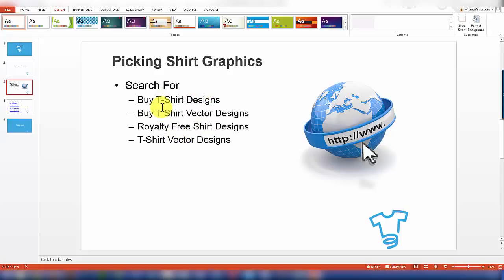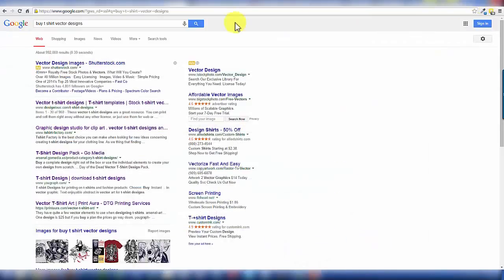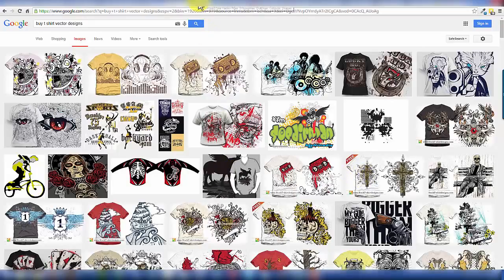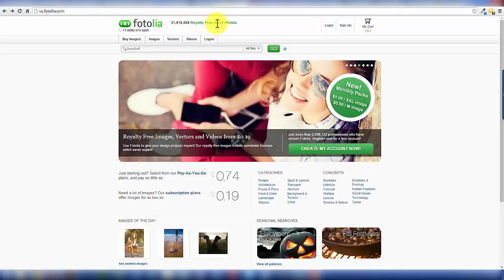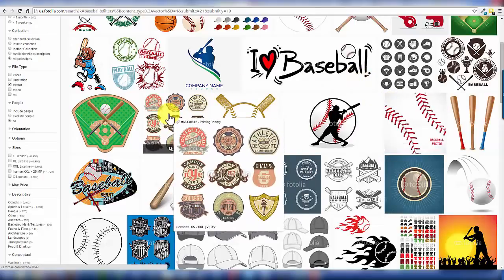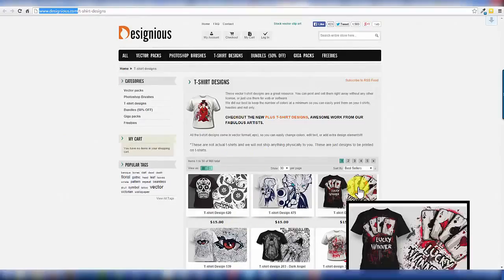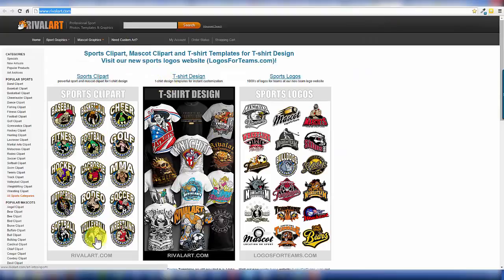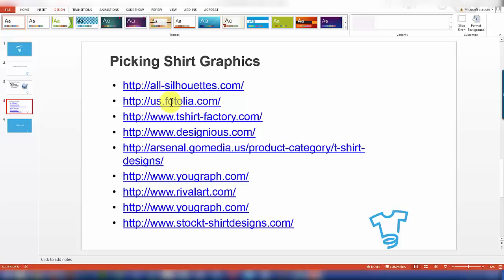07 Picking Graphics For Your Shirt